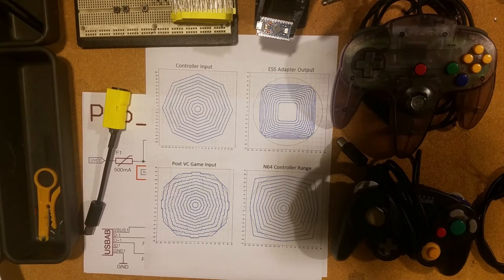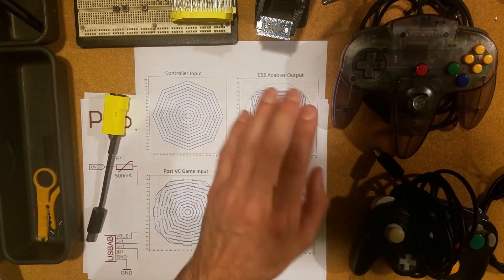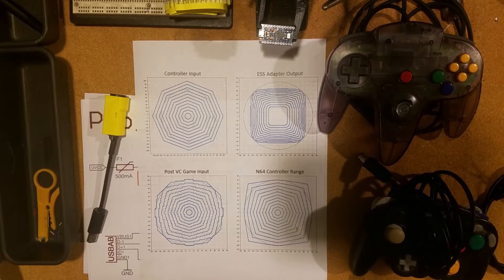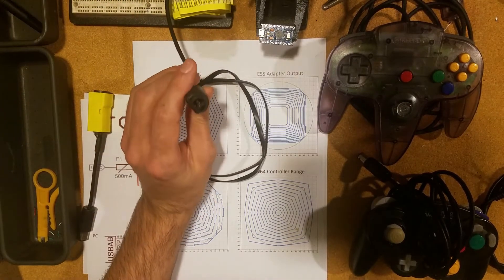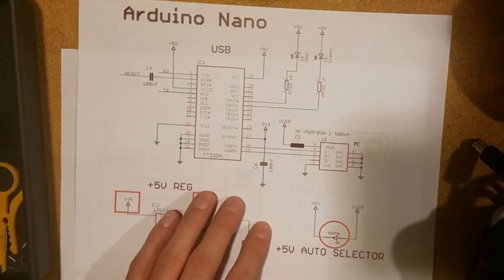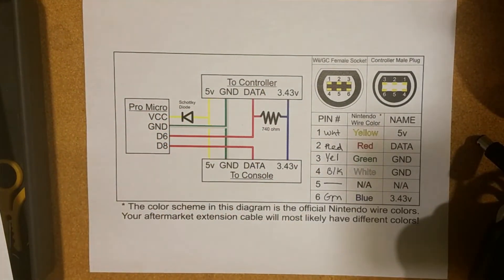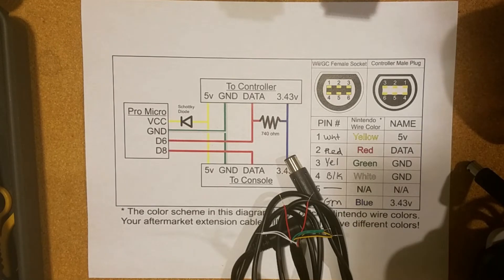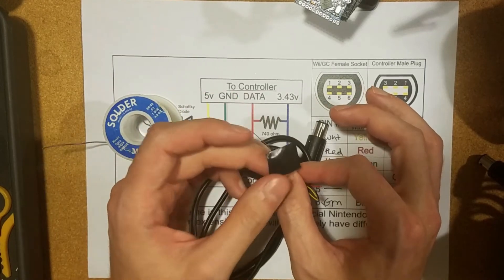N64 to Gamecube Controller Adapter | Ocarina of Time ESS Adapter | Controller Input Display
In this video I demonstrate how to make one of the simplest and cheapest versions of an ESS adapter. You could get way fancier with a fuse, pcb, different connectors, etc. It works as an ESS adapter for OOT, an Input Display, and an N64 to Gamecube controller adapter.

⭐If you have any problems while making your own ESS adapter, the OOT Speedrunning discord is a great place to ask for help.
✔️Angst#4857

You don't need to download this, but thanks to:
⭐Nicohood, for developing the Nintendo communication library.
⭐Thanks to NAM for the math involved. He did the py program that generates the ESS Map, and the framework of the ino.
⭐Thank you to everyone on the Discord, all the people who answered my questions, made/tested this adapter, and helped me improve this project.